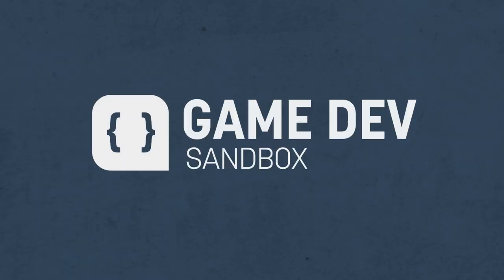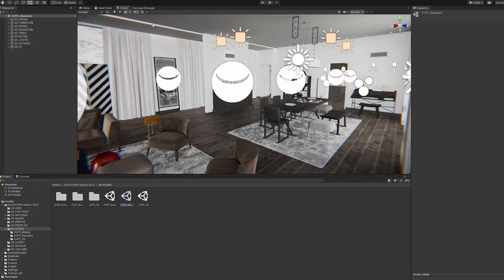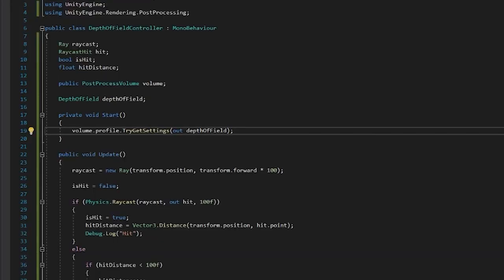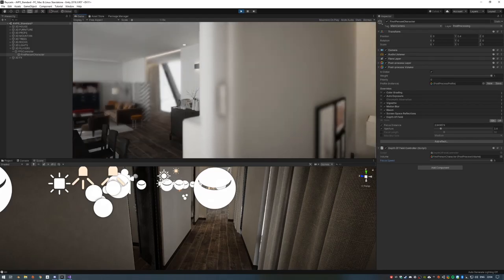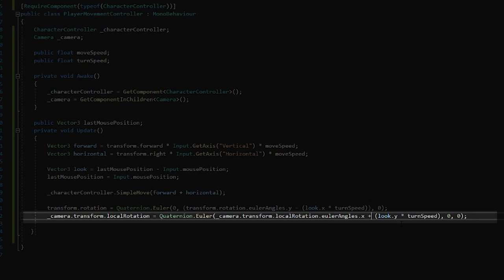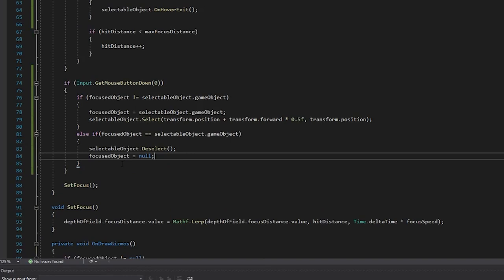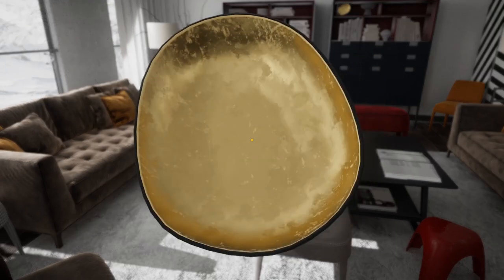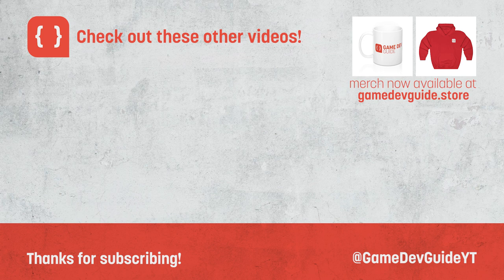Dynamic Depth of Field in Unity - Game Dev Sandbox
This is the first of a new series where I explore and play around with experimental design and coding ideas. Since the Post Processing video I had wanted to play around and try to control Depth of Field on a camera dynamically here's how it went...

Get the GameDevGuide mug and other merch!